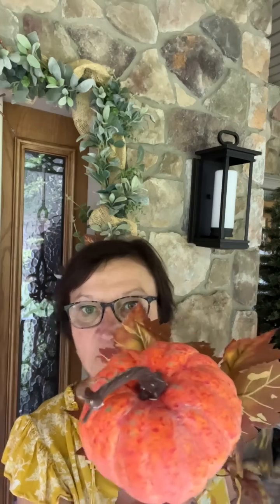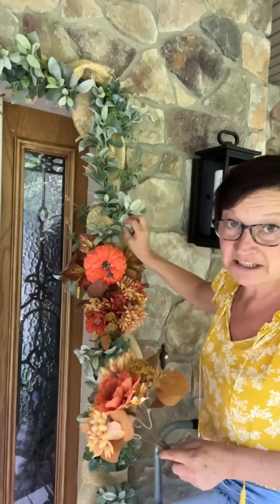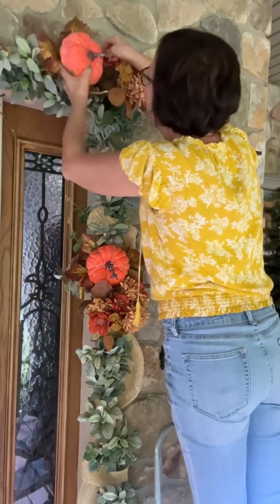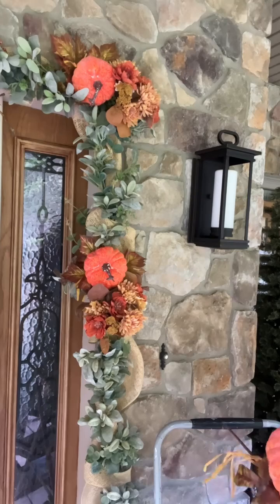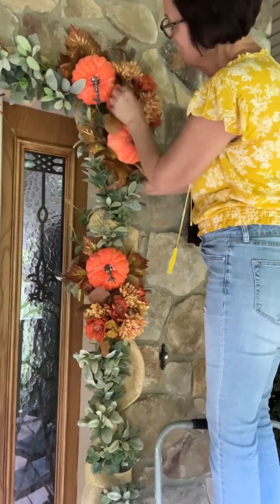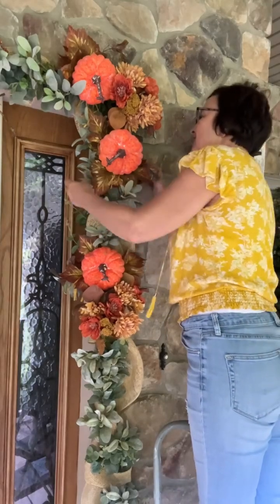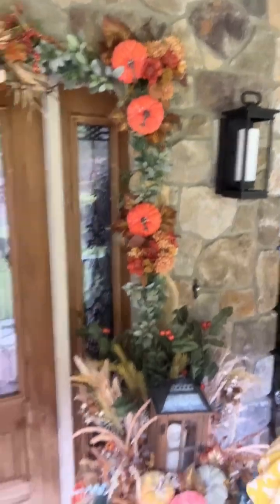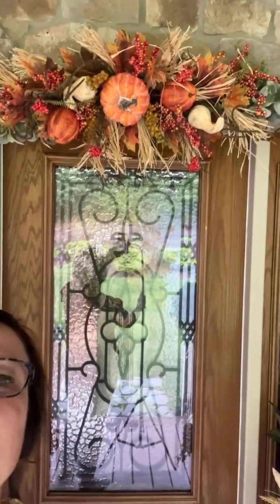Decorating around my front door for Fall 2023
See how I used my fall garland around my front door.